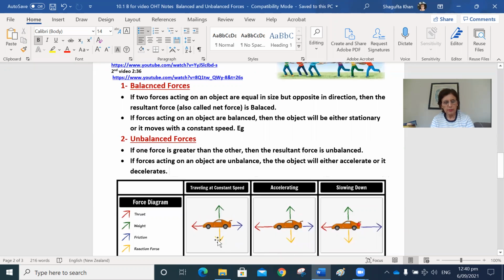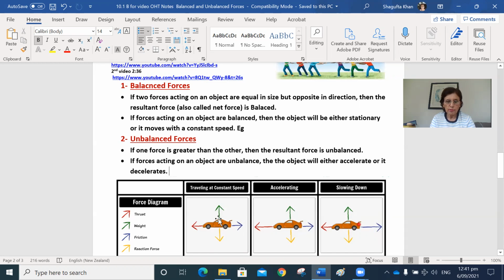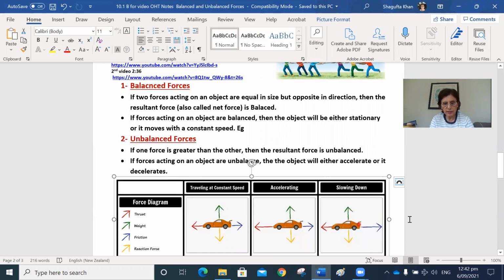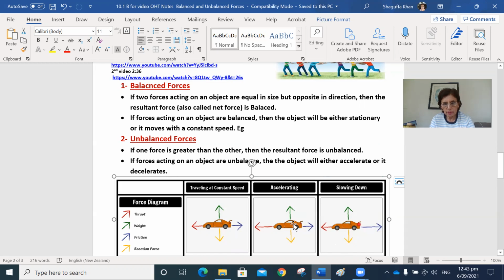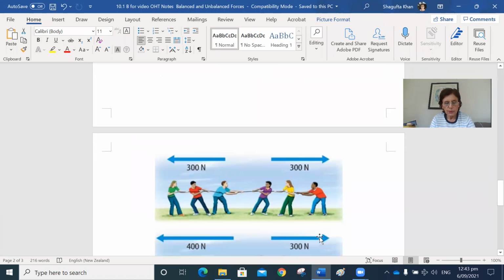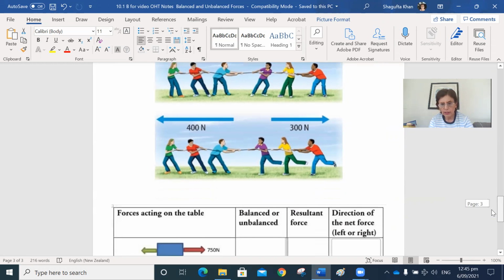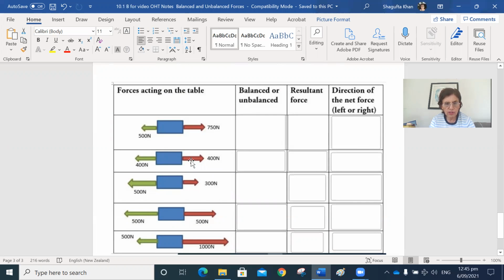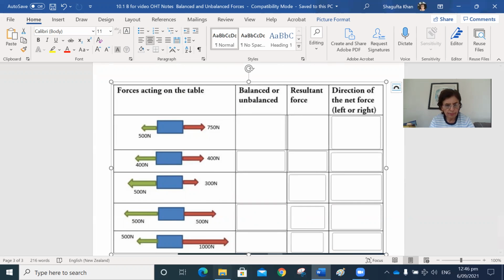Balanced and Unbalanced Forces year 10 zoom 0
Relationship between forces and the Type of Motion it creates.
Example of Balanced and Unbalanced Forces